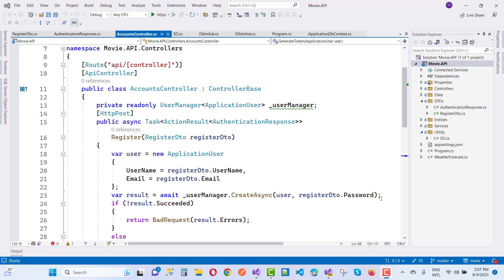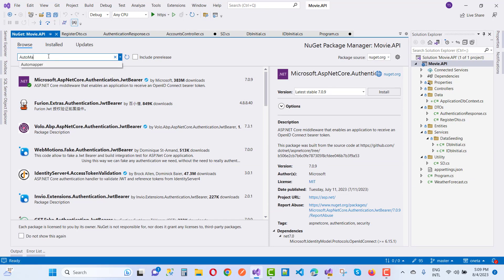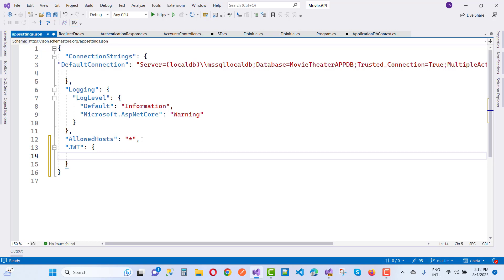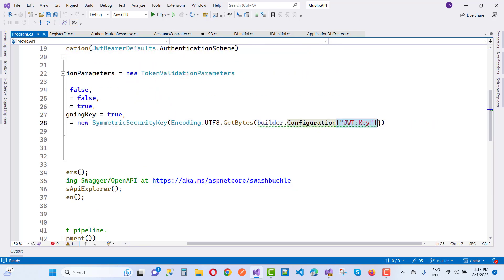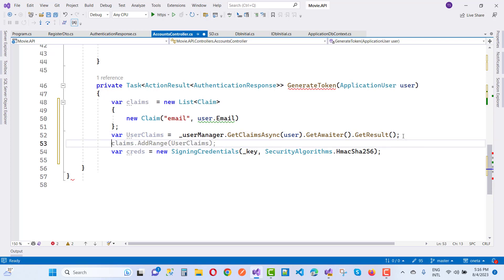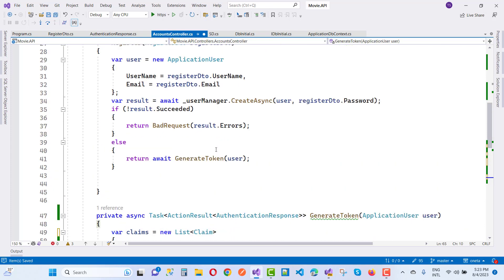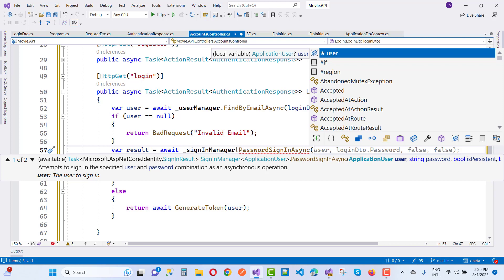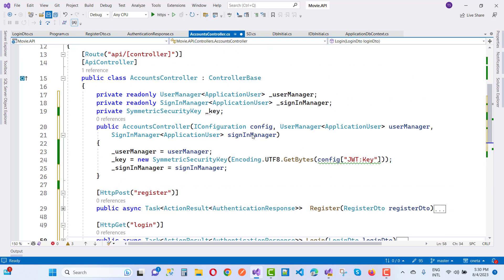ASP.NET CORE 7.0 Tutorial for beginners | Web API Tutorial | Movie API and Web Application Part-2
0:00:00 JWT Authentication Configuration
0:06:15 Generate Token
0:12:22 Login action method